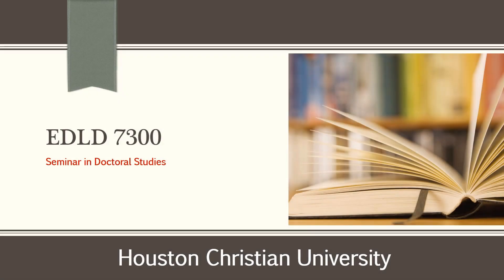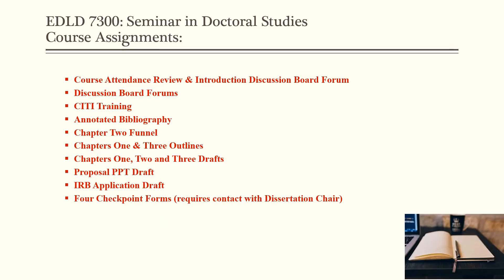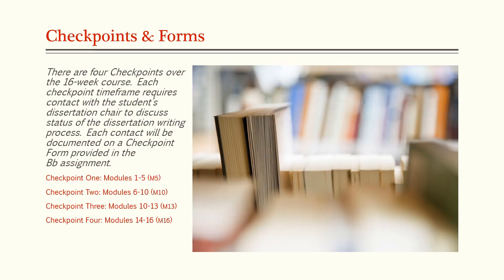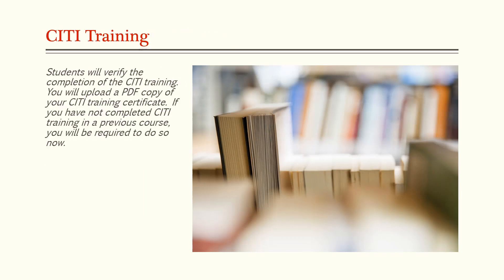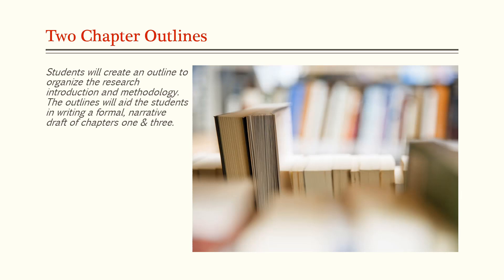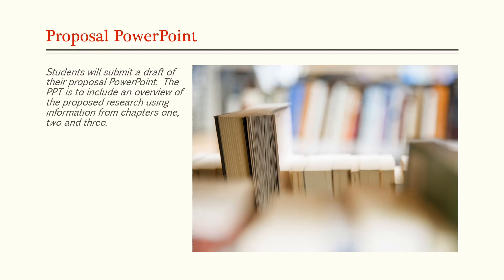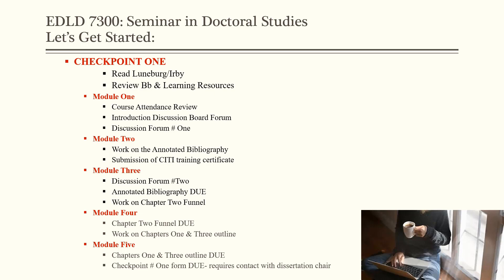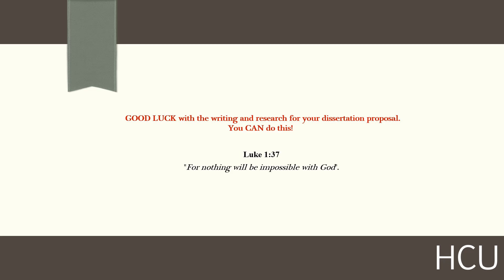How to Be Successful in This Course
EDLD 7300